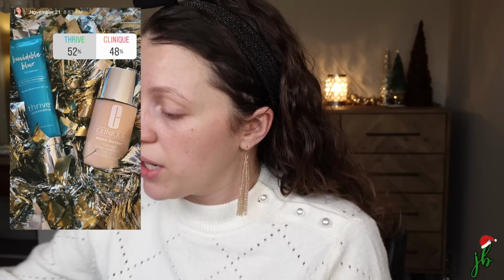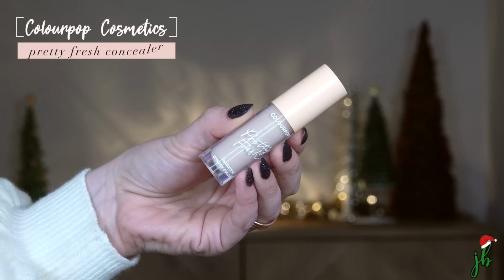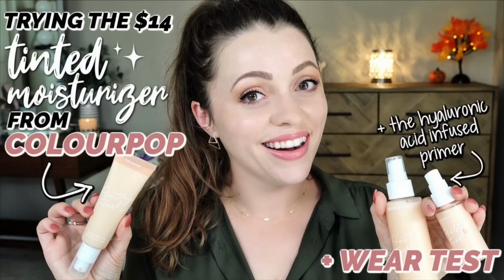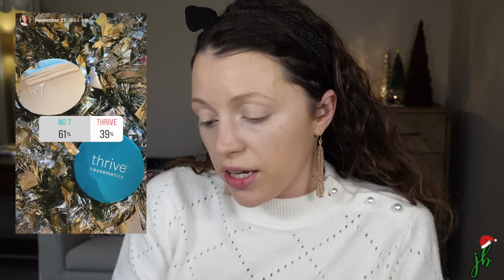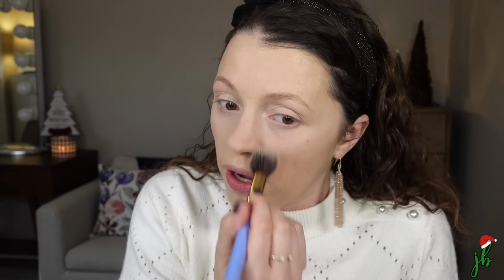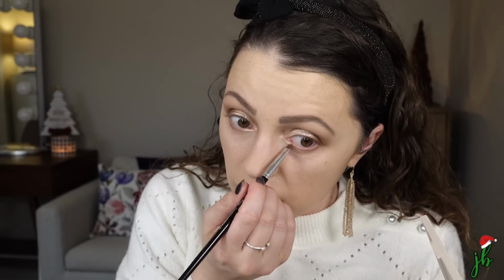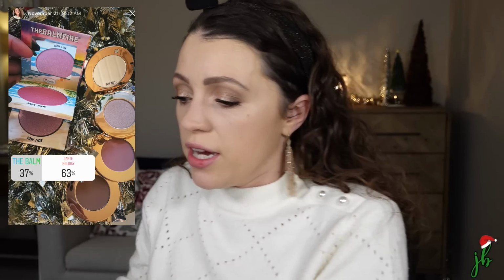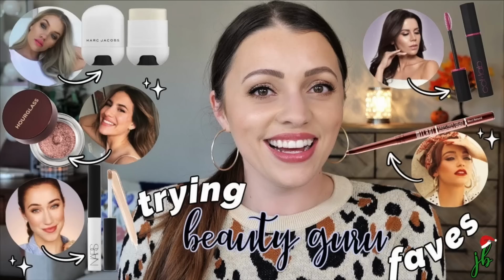SUBSCRIBERS PICK MY MAKEUP / New Makeup Try-On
My very first Instagram Chooses My Makeup / Subscribers Pick My Makeup video, testing out new beauty products + first impressions/wear test/try on!  Thanks for voting! :)

6:20 - Colourpop Pretty Fresh Try-On Video
13:39 - Most Repurchased Makeup Products video
20:04 - Trying Beauty Guru Favorites video

Colourpop Pretty Fresh Hyaluronic Creamy Concealer // $9

(benefit cakeless concealer)

(sephora pro #56 brush I use for concealer)

No7 Lift & Luminate Finishing Powder // $12.99

(charlotte tilbury airbrush powder)

(ikea mirror I have) // $14.99

Colourpop Going Coconuts Palette // $12

Tarte 9 Ways to Shine Cheek Trios // $35 for 3-pack

Natasha Denona “I Need a Nude” Lipstick // Sava // $25

Buxom Gloss in Celeste // $21

Other stuff I used off camera:
Brows - LA Girl Shady Slim Brow Pencil / Brunette
Liner: Maybelline Eye Studio Gel Liner
Lip Liner: Milani “Most Natural”

Sweater I’m Wearing (Target)